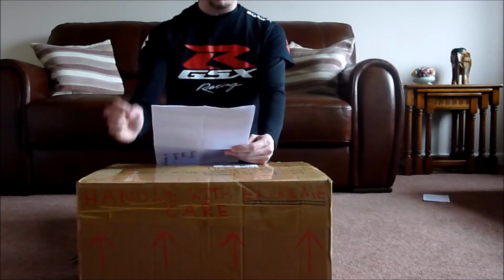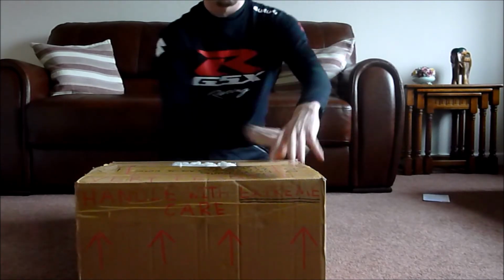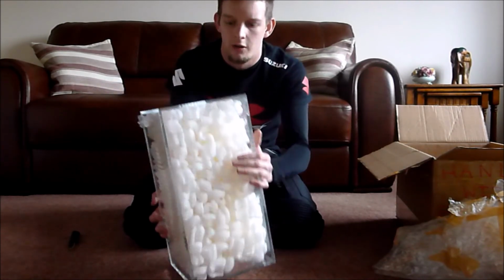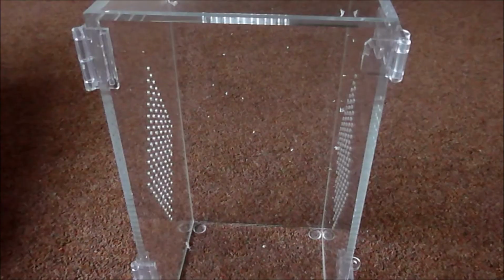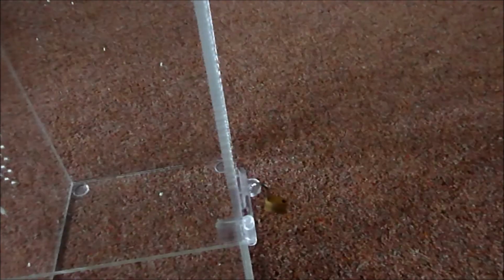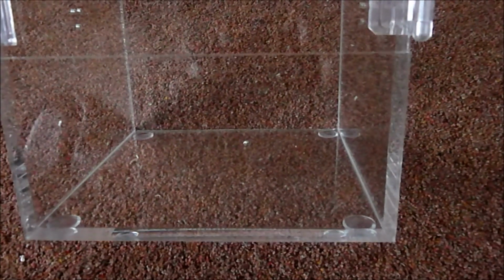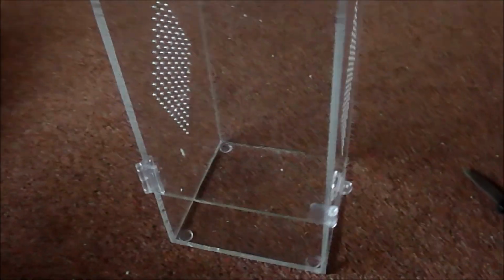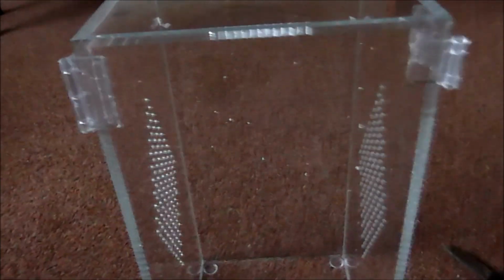The Spider's Lair Enclosure Unboxing. 10/10 seller!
Greggory sent me this absolutely fantastic handmade enclosure. Please check out the links and order one for yourself, the quality is like nothing else that I have come across.

Many thanks. :)